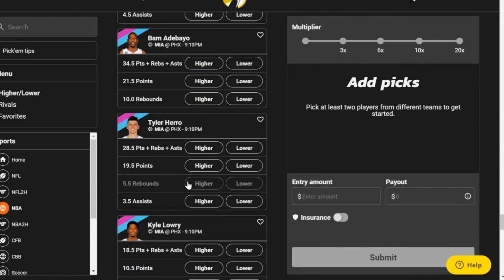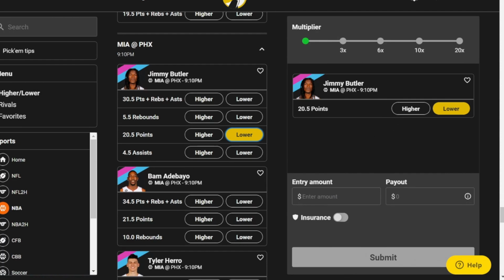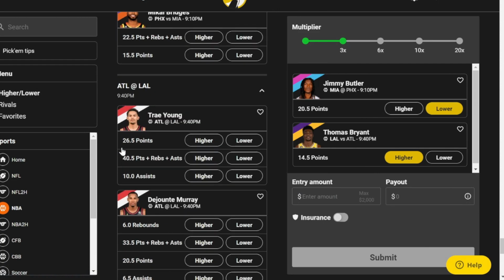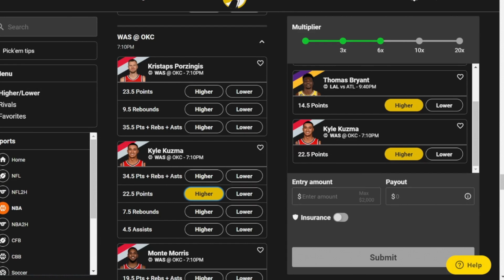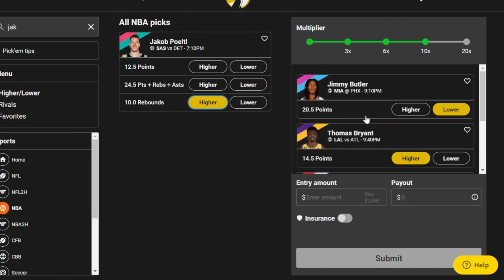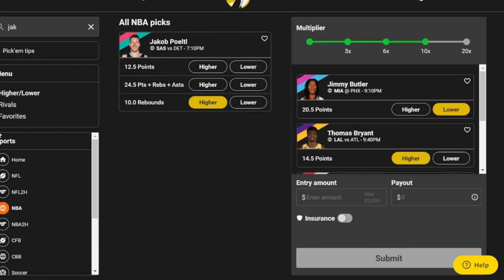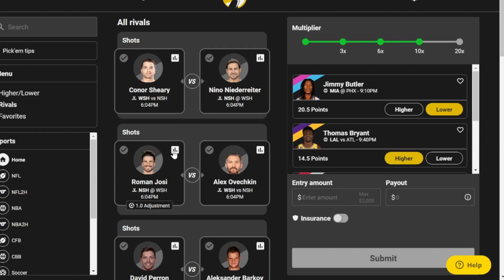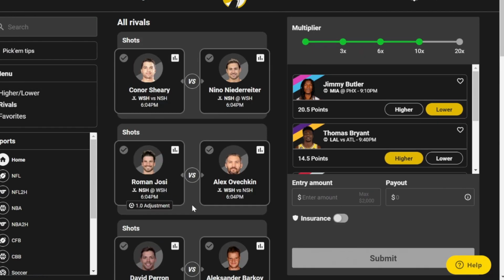NBA UNDERDOG FANTASY | PROP PICKS | FRIDAY | 1/6/2023 | PICK'EM | BETS | PODCAST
- Access to models, +EV, truEV, PrizePick plays, Underdog plays, and Sports Betting plays.

     - Risk-Free First bet up to $1000!
     - Great app to track your picks